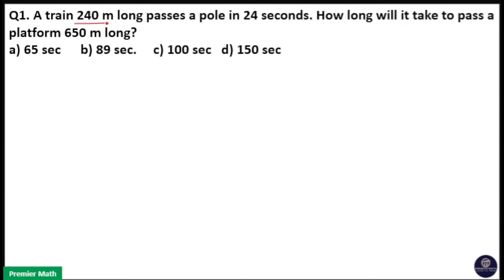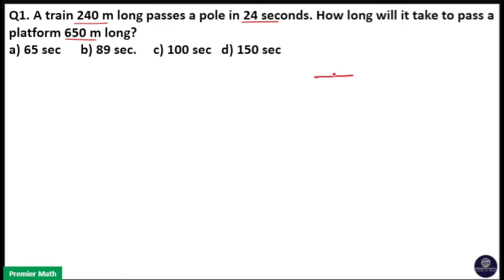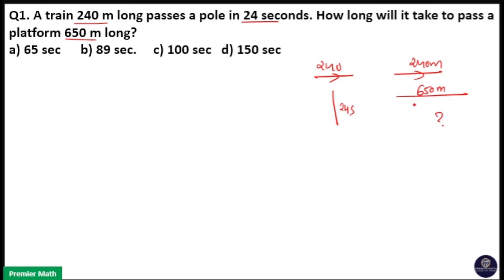A train 240 m long passes a pole in 24 seconds How long will it take to pass a platform 650 m long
a) 65 sec      b) 89 sec.     c) 100 sec   d) 150 sec